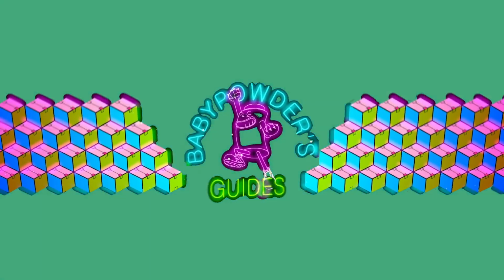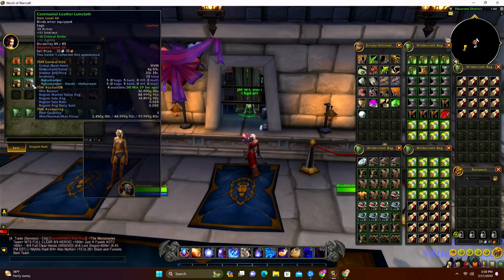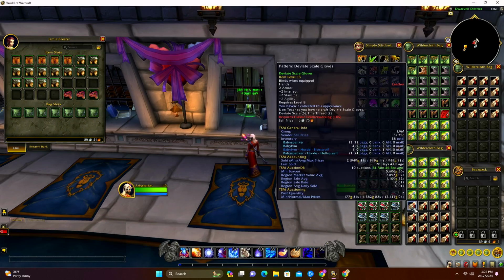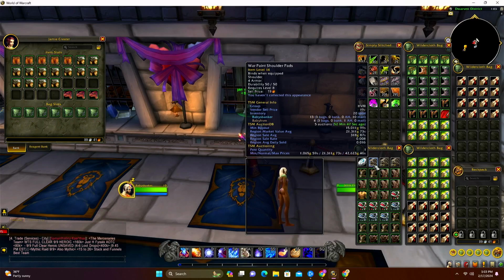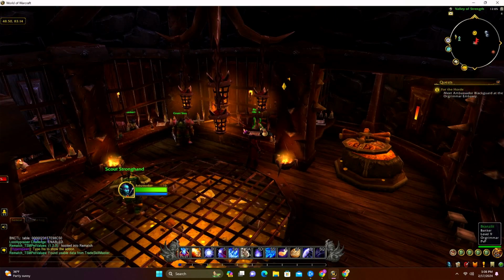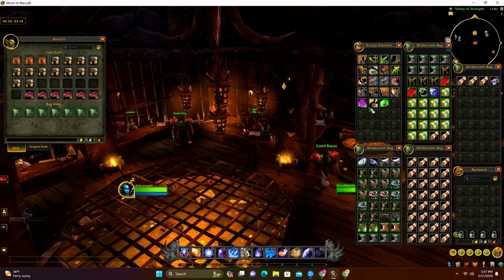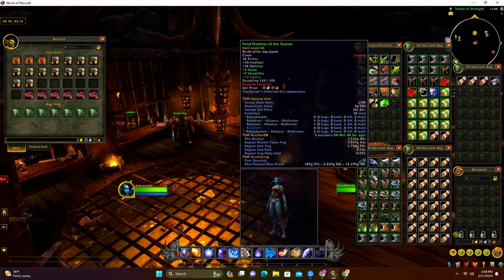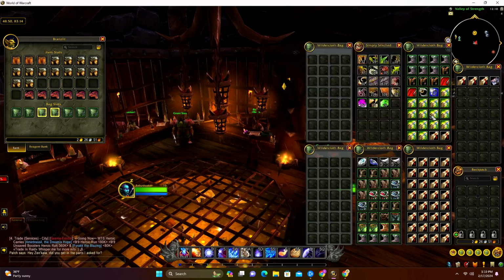Wailing Caverns 200 Runs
In this video I will be showing you the loot I received from 200 runs of Wailing Caverns, 100 runs with one druid and 100 with the other, all mog is valued at 5000 gold or above.